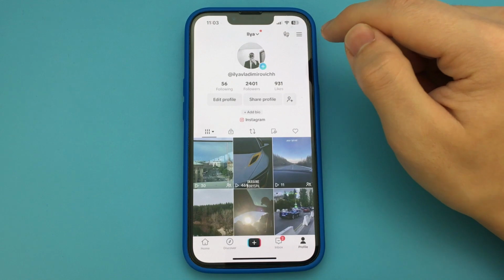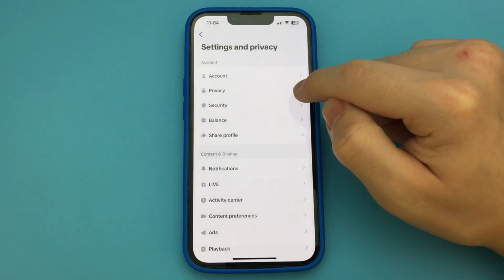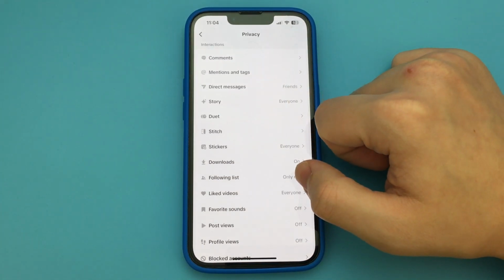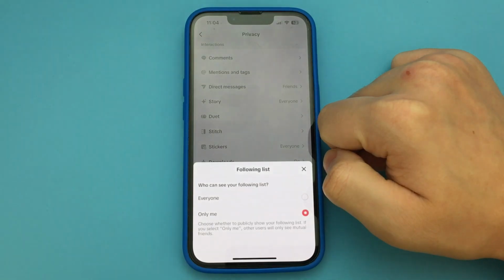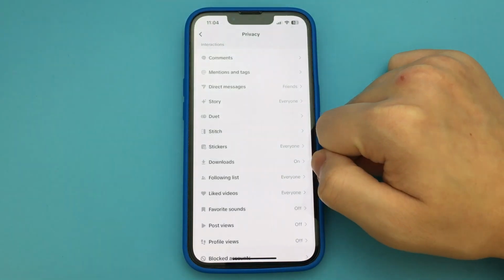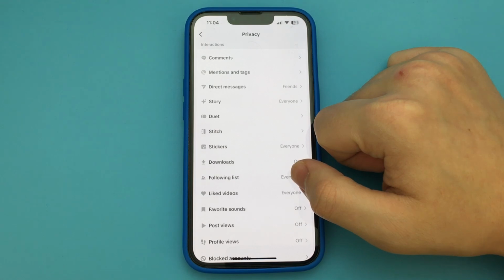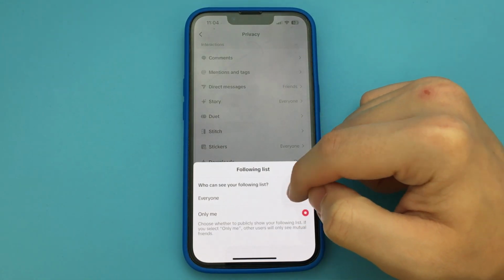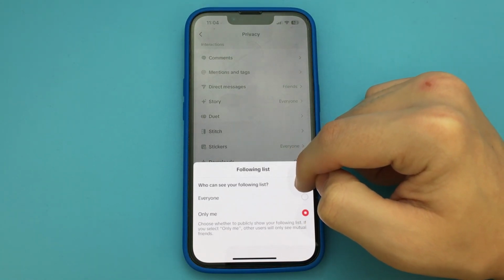How To Hide Following List On TikTok | Full Guide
In this video I showed how you can hide my Following list in TikTok